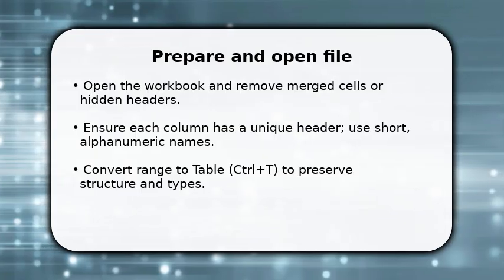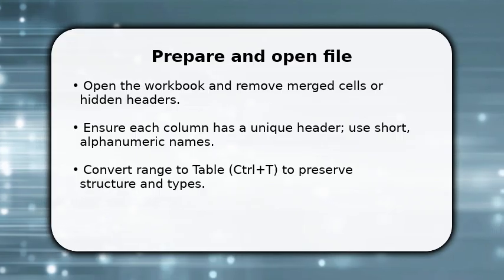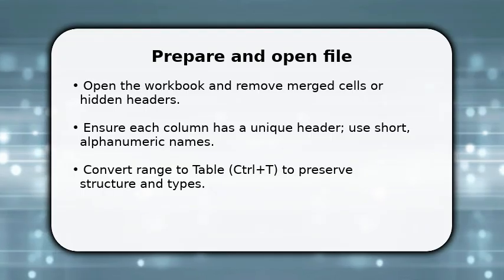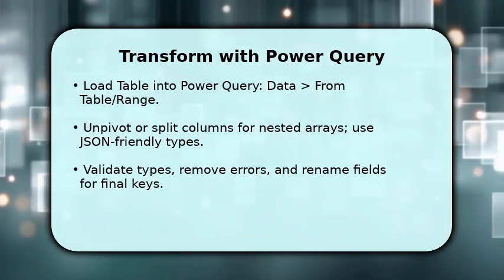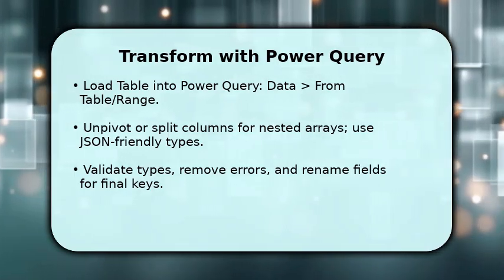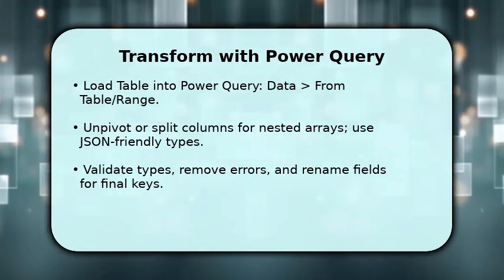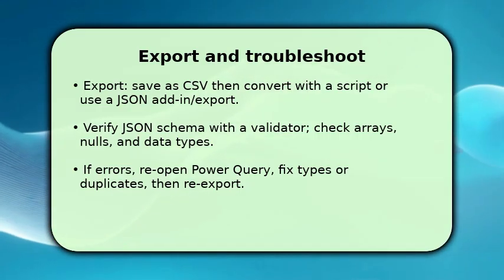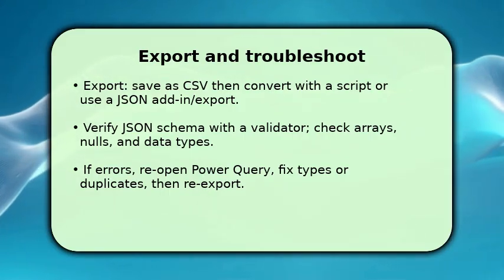How to Convert Excel to Json Format (updated)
Learn the step-by extricate converting Excel data into a structured and easily readable Json format. This guide provides practical tips, tools recommendations, and code snippets to streamline your conversion process for various projects.

Excel, convert, to JSON, data transformation, structuring information,